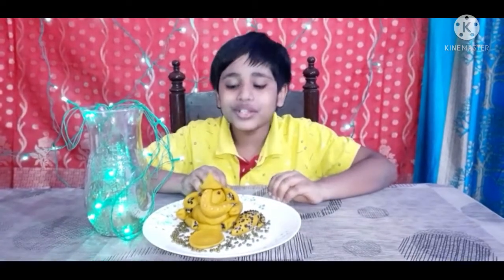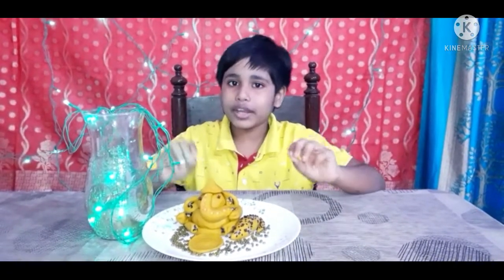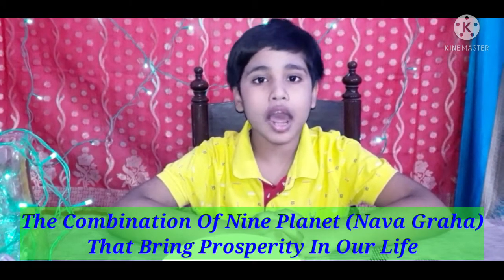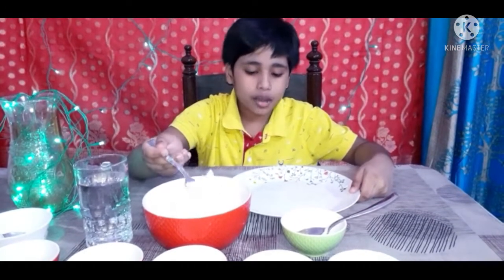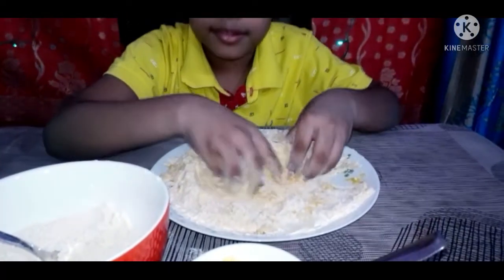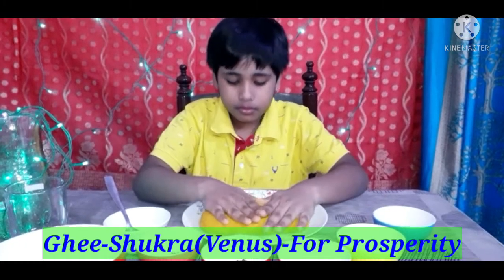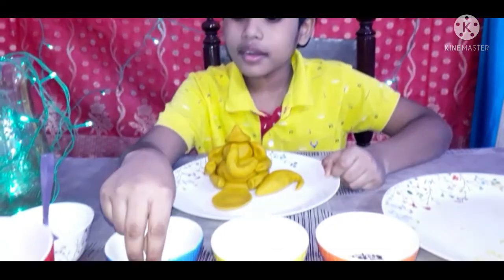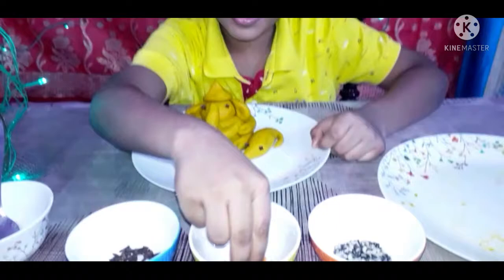🌼My Ecofriendly Ganesha 🌼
Just try to make your own  Eco Friendly Ganesha at your home and add some creativity in your life.

 The combination of Nine planet
 (NAVA GRAHA) to bring prosperity in our life-

Wheat flower- Surya Dev- For Social Respect

Turmeric-Brihaspati(Jupiter)-For Wisdom/ Intelligence

Water/GangaJal-Moon(Chandra)-For Emotions/ soul

 Gheee-Shukra(Venus)- For Prosperity

 Laung (On Eyes)- Shani- For Good Vision

 Red Masoor Dal(On Trunk)- Mangala-To Control Agression

Black Udad Dal (On Ears)- Rahu-To Release  Negative Energy

 Black/ White Til-(On Legs/On Mushaka)- Ketu- For Will Power

 Moong Daal (Around)- Budha- For Budhi/ wisdom

🙏🏻SHREE GANPATI NAMHA🙏🏻